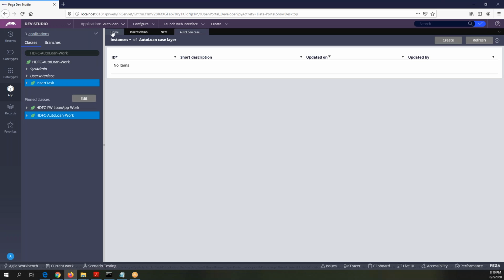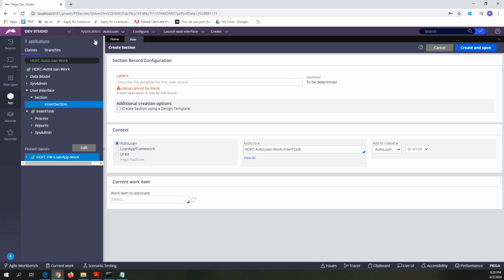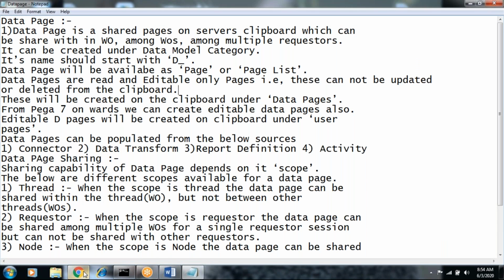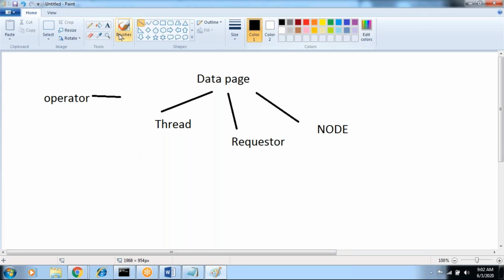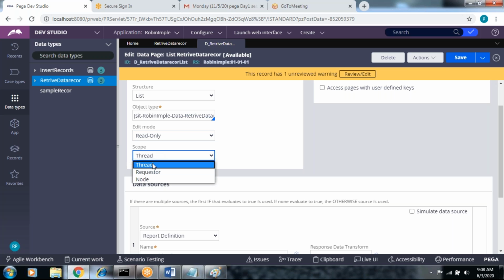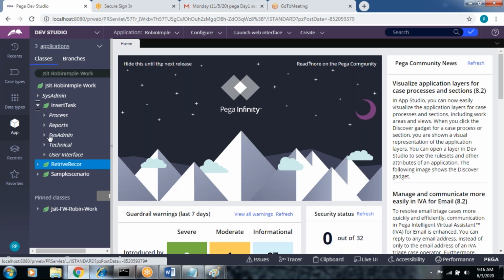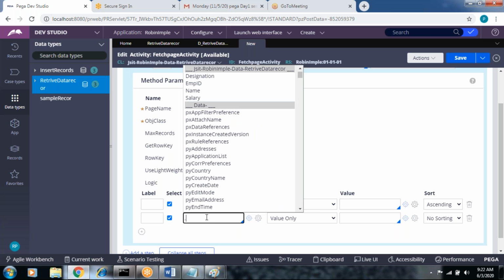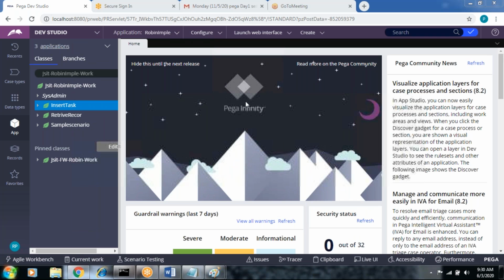Class13 3688389128523916032 3 June